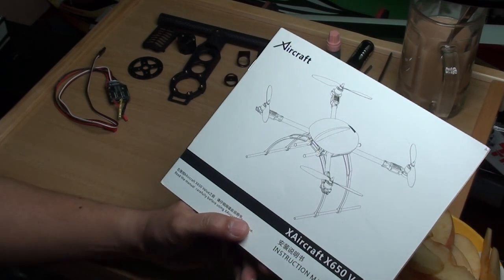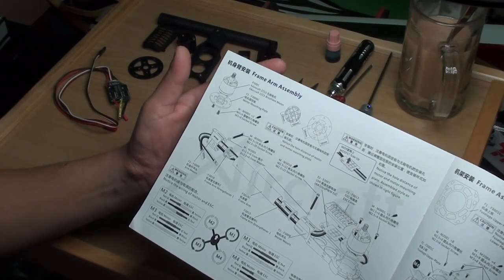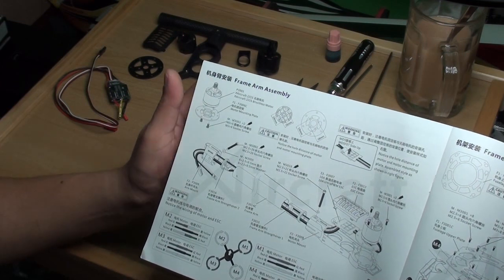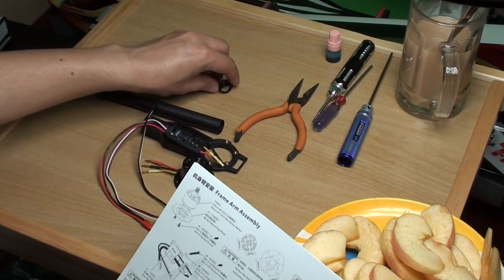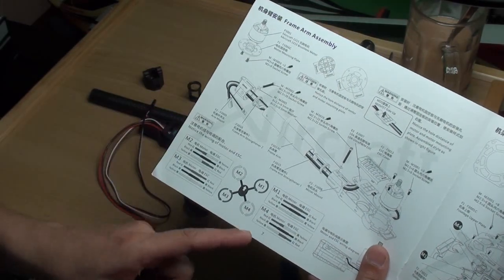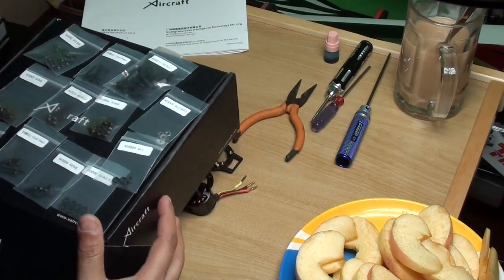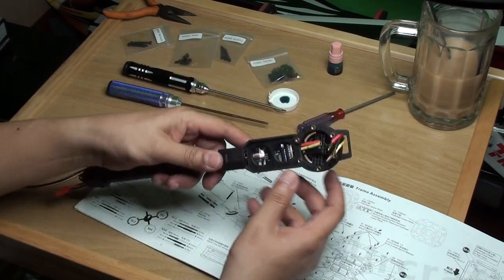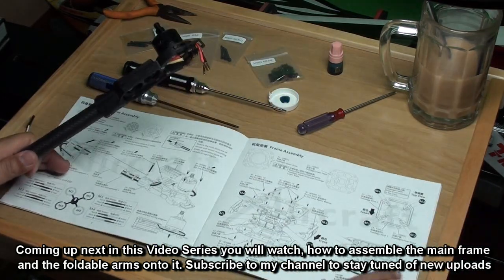How to Assemble XAircraft X650 V4 -- The Arms